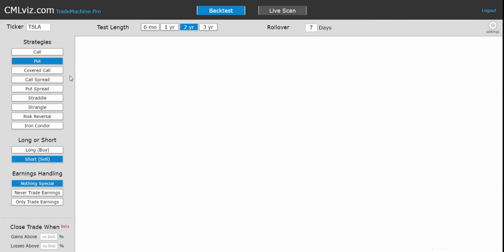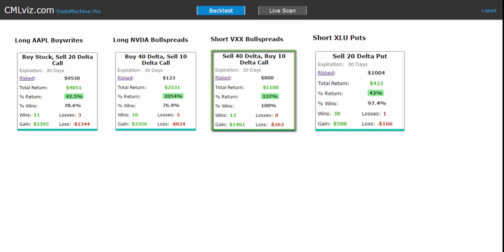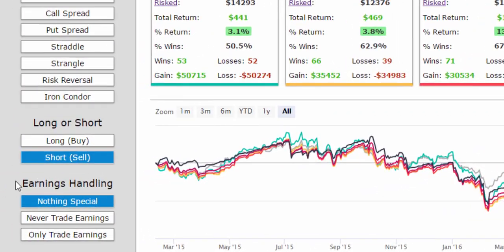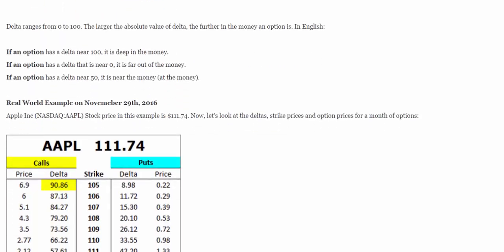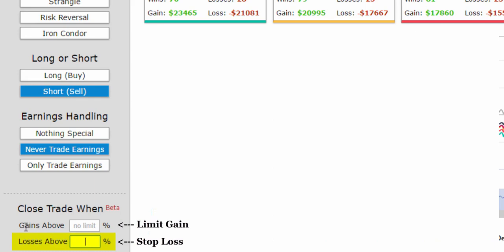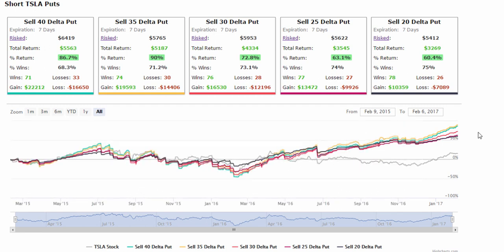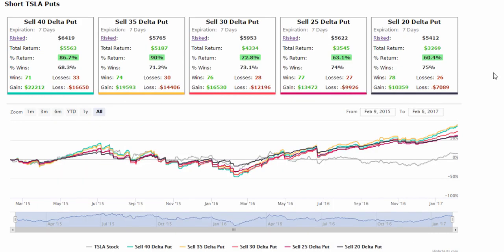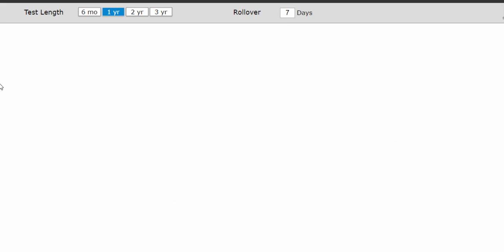Long TSLA Limits No Instruction 2/6/2017